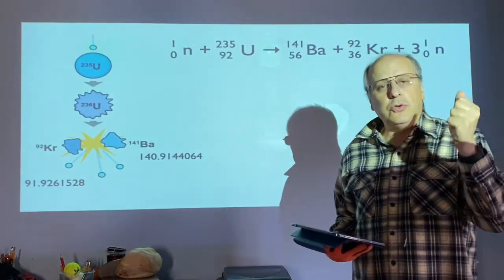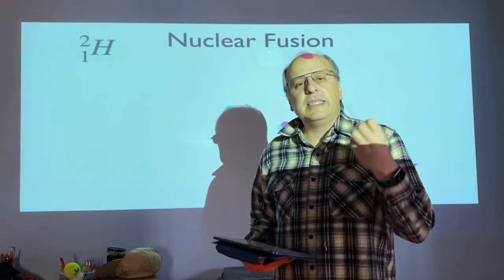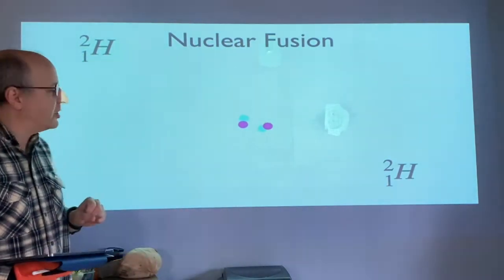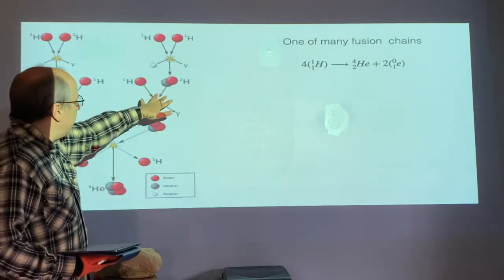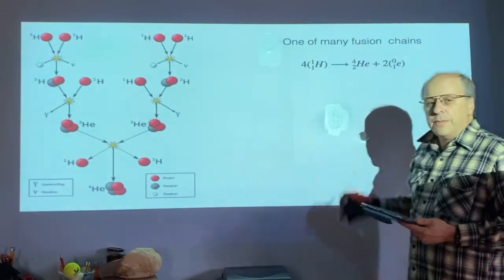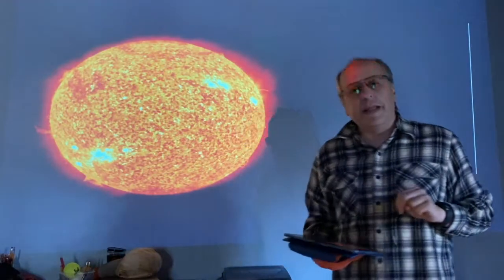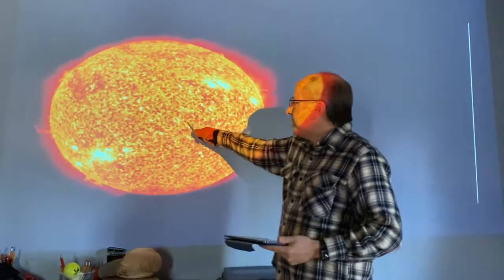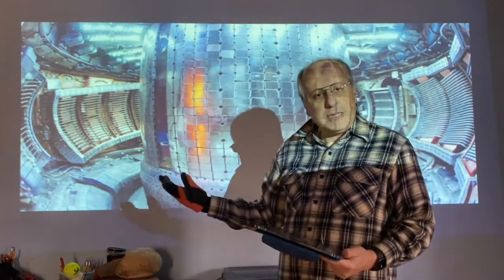Fusion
Notes on Nuclear Fusion.